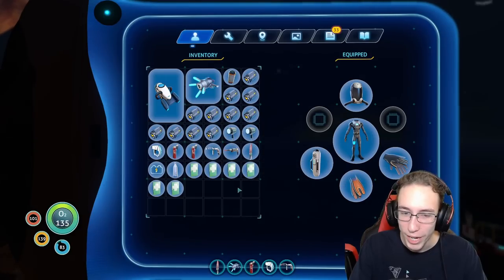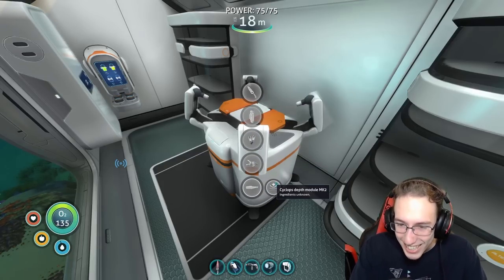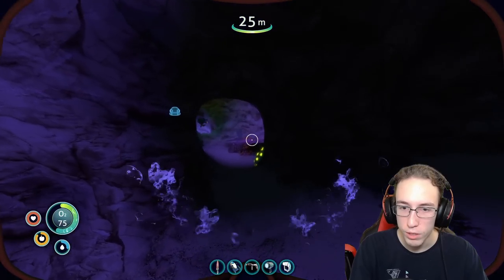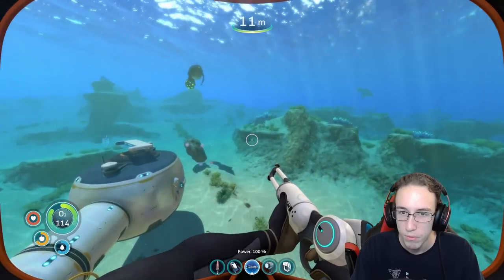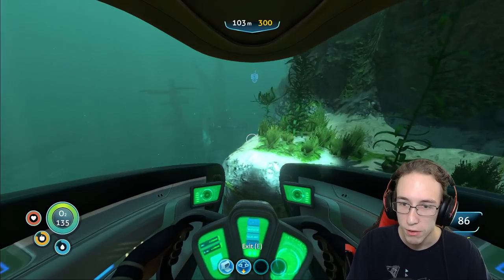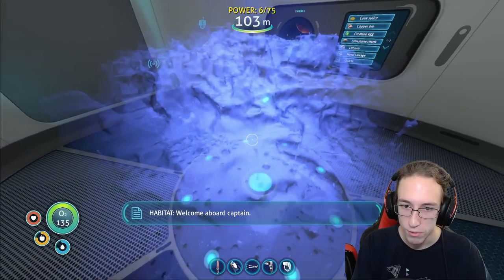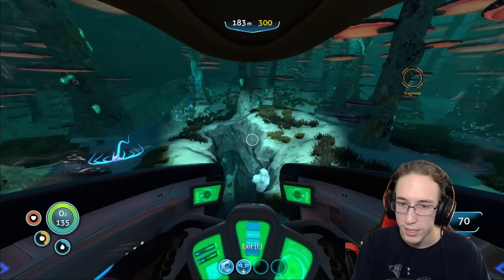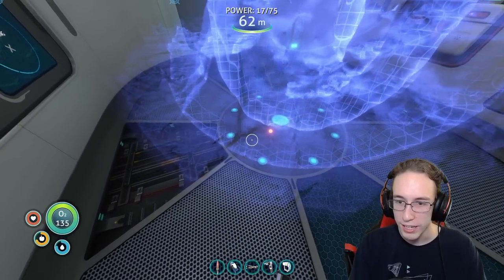Subnautica Finally Gave Me a Gun!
And I couldn't be happier :)